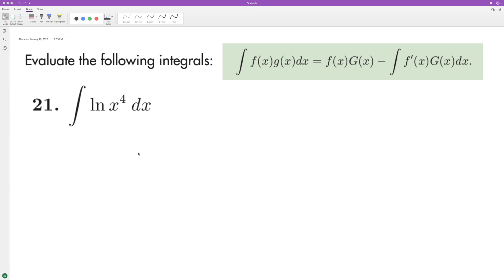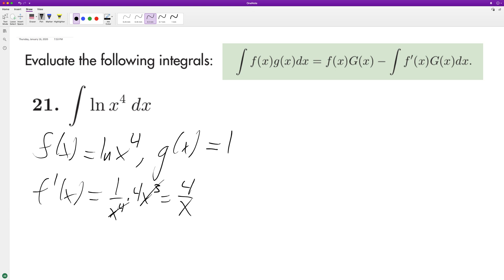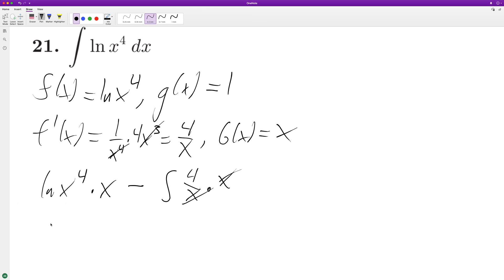integrate ln x^4 dx using integration by parts